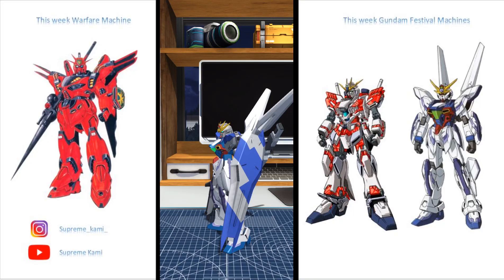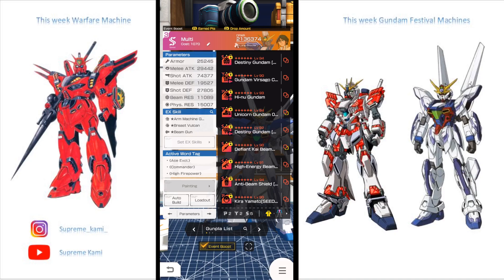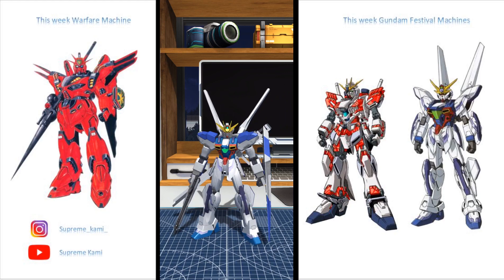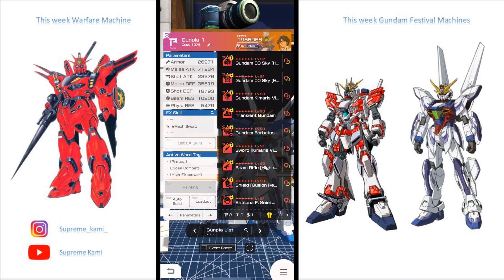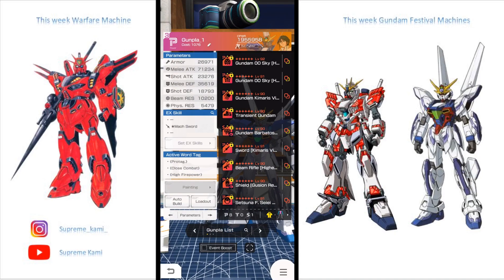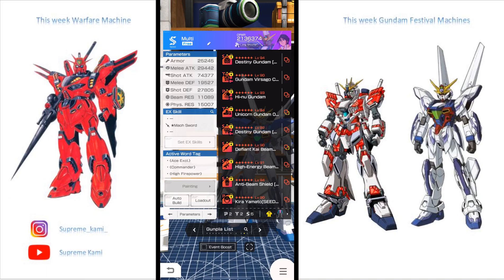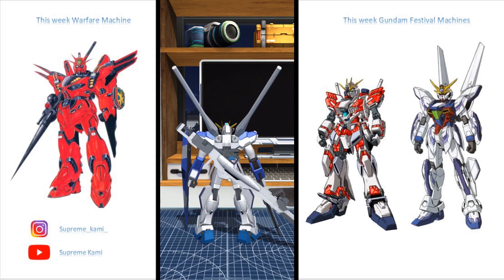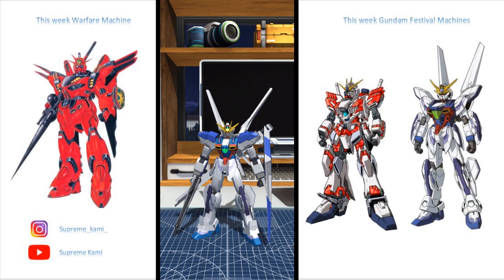(GBGW) Gundam X Maoh EX Skills Damage Test/Showcase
Gundam X Maoh only have two EX skills so i am going to take this opportunity to compare these two EX Skills with others